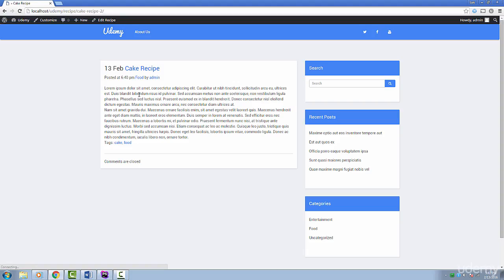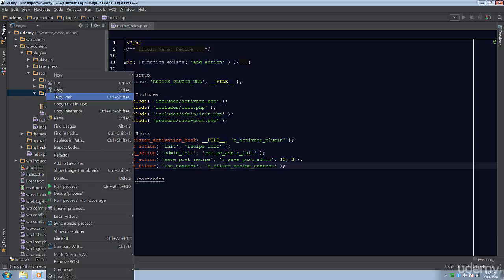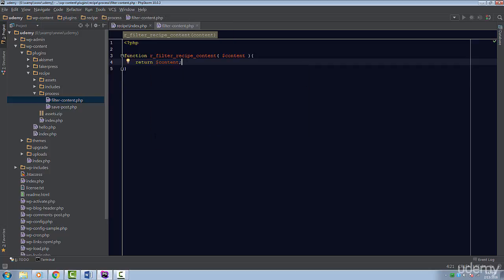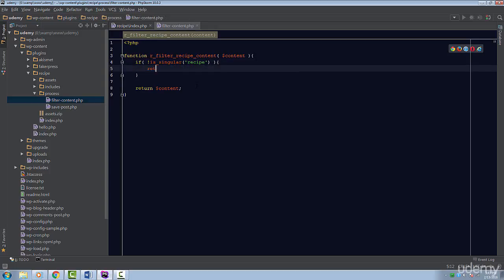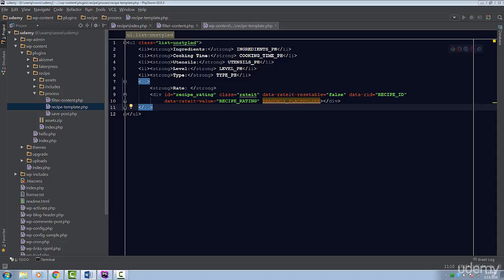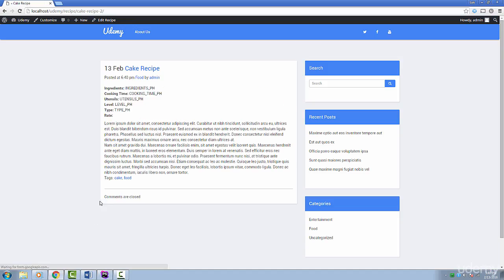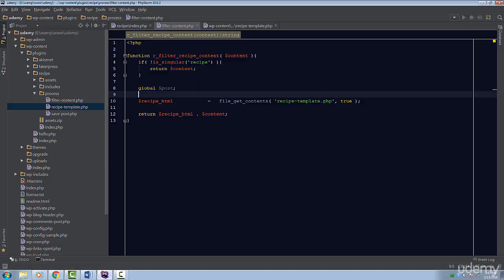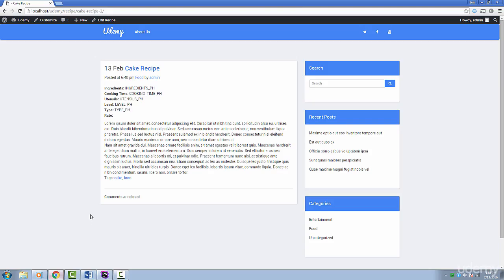009 Filter Hooks